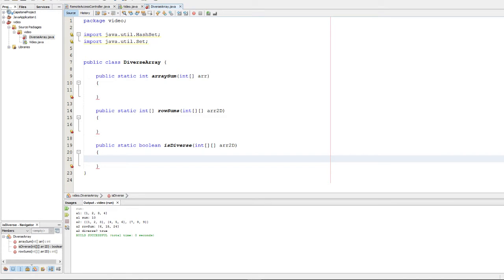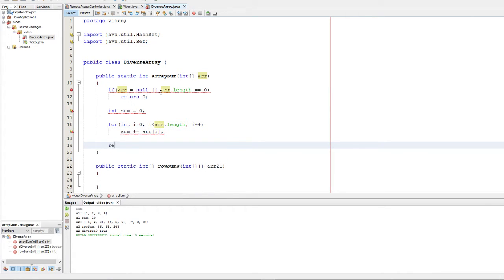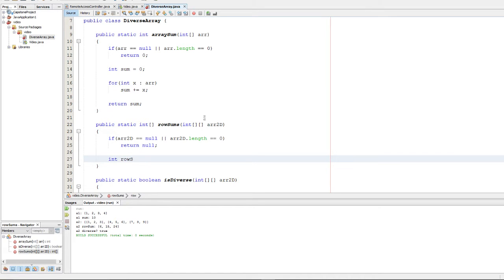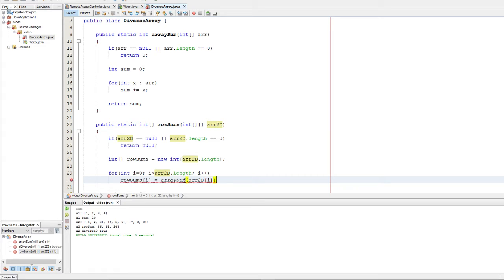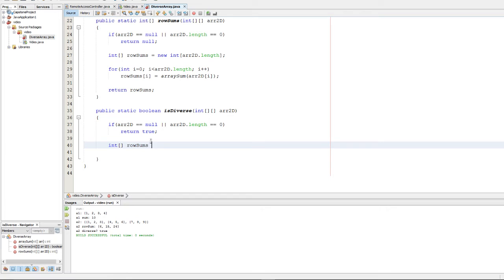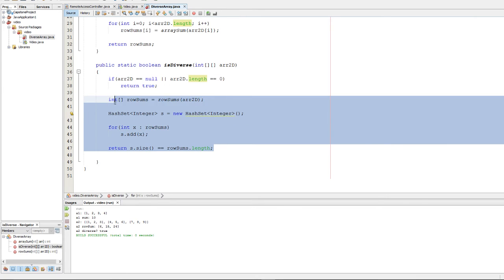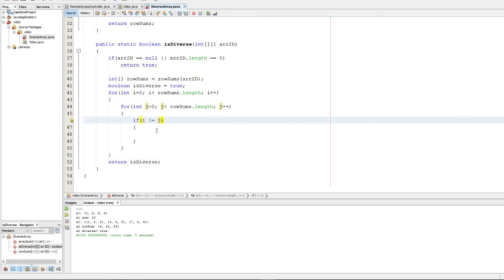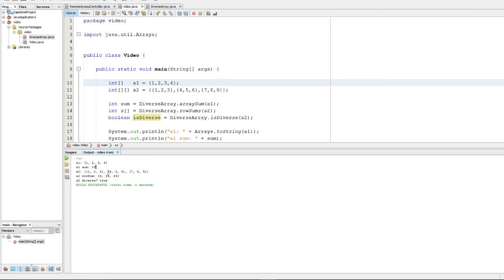AP Computer Science Free Response 2015 Question 1 Walk through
In this video, I do a question from the AP Computer Science exam free response section.  This question covers 1D and 2D arrays.